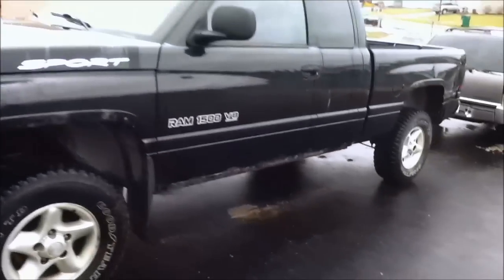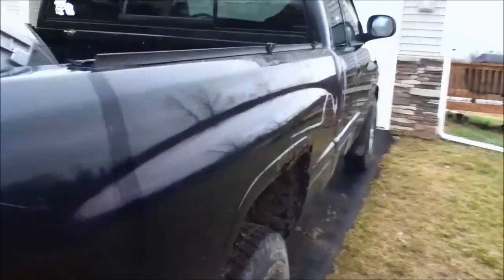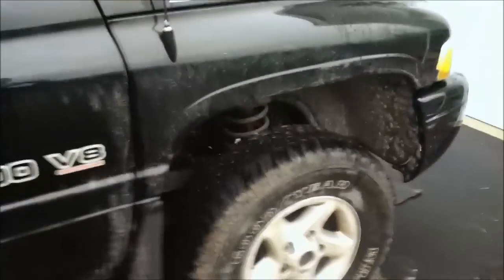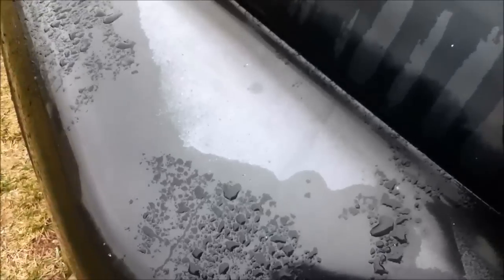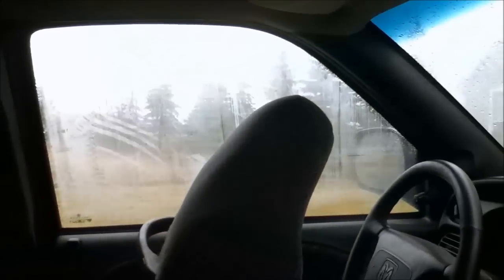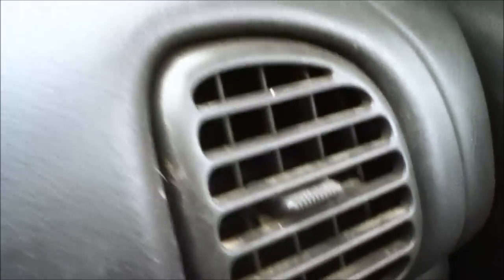2000 Dodge Ram 1500 Sport 5.9 (Black Betty) Vlog 1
This is my new restoration project. I will continue updating as the truck gets better.

Bought: 4-9-13